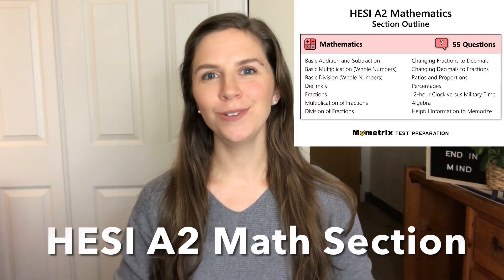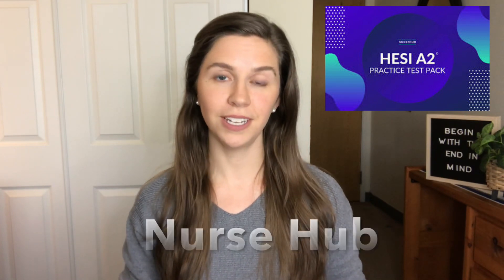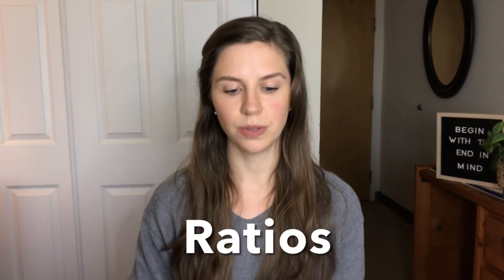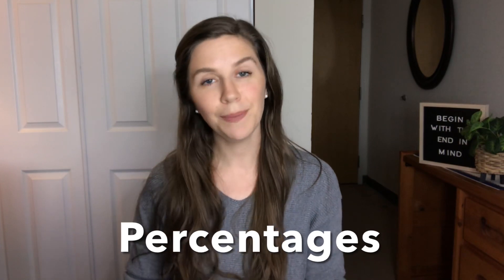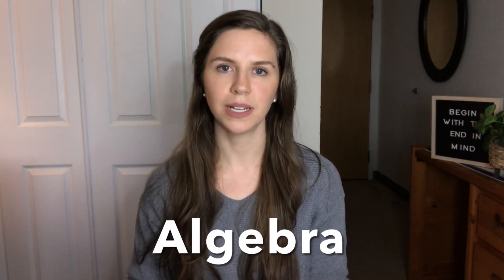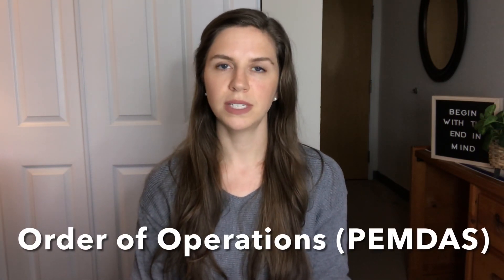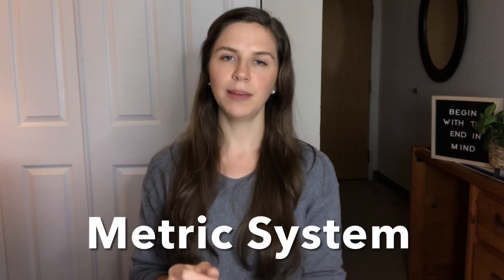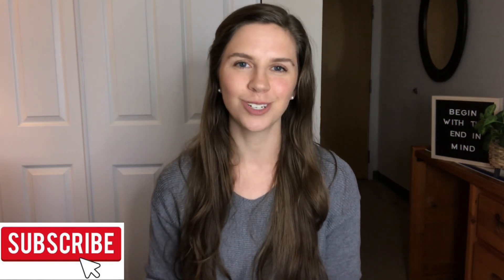How to Score HIGH! HESI A2 MATH SECTION 2023 | Study Tips & Resources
Do you want to score HIGH on the Math section of the HESI A2 nursing entrance exam? In this video, I share how to study and resources to help you prepare for the Math section of the HESI A2 exam. I talk about the structure of the Math section and the general topics that the Math section covers. I also cover specific study areas you should be confident in as you get ready for test day. I talk about specific types of questions I saw when I took the Math section of the HESI A2 exam, and I share my best tips and resources to score high on this section of the test!

IN THIS VIDEO:

0:00 How to score HIGH on the Math section of the HESI A2 nursing entrance exam
2:54 Fractions on the HESI A2 nursing entrance exam
4:28 Decimals on the HESI A2 nursing entrance exam
5:28 Ratios & Proportions on the HESI A2 nursing entrance exam
6:23 Percentages on the HESI A2 nursing entrance exam
6:48 Algebra on the HESI A2 nursing entrance exam
7:18 Order of Operations on the HESI A2 nursing entrance exam
7:56 Metric System on the HESI A2 nursing entrance exam

LINKS TO MY HESI A2 Test Prep Favs:

» Mometrix HESI A2 Secrets Study Guide from Amazon

SAY HI!